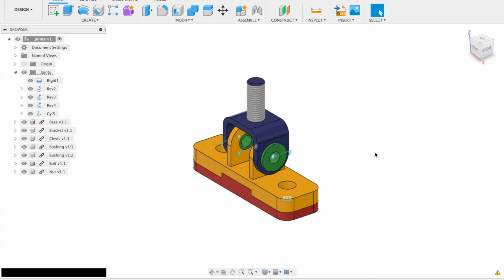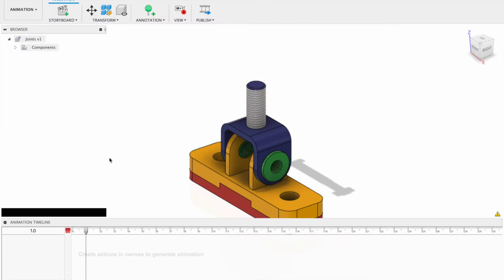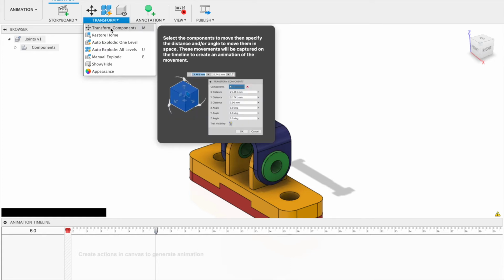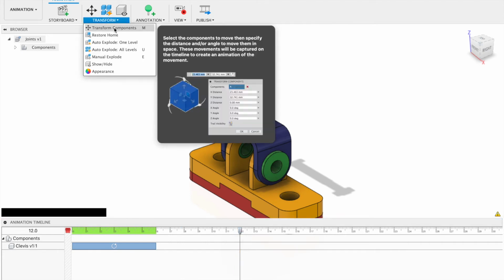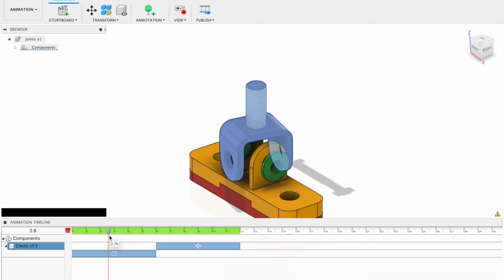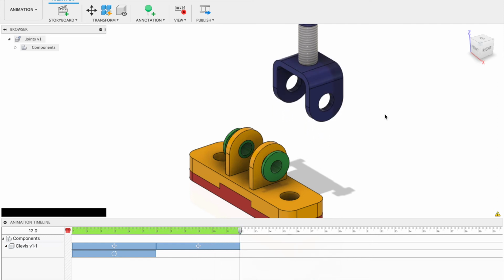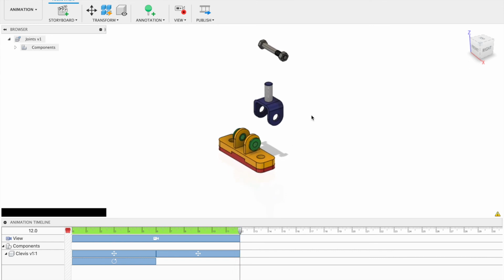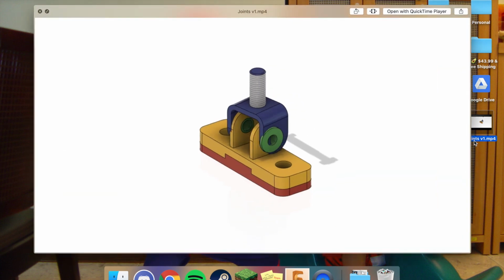7 Fusion360 - Animation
This video shows students how to create animations from their Advanced Joins in Autodesk Fusion 360